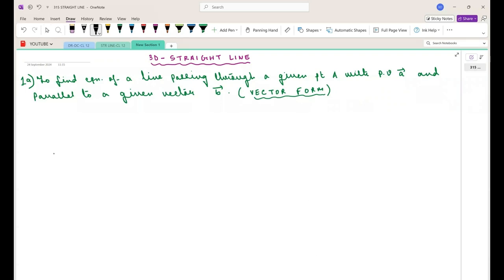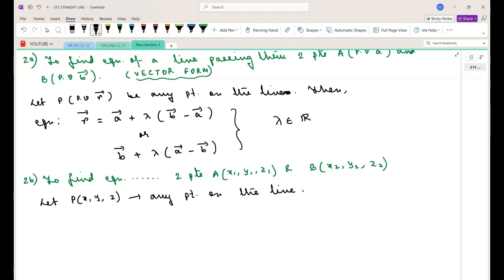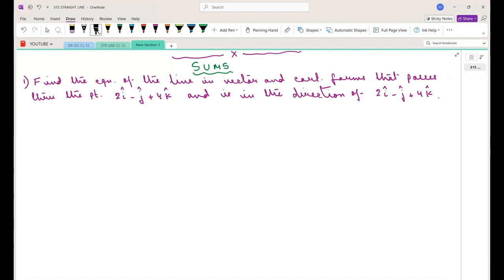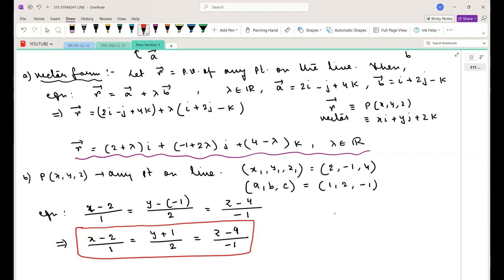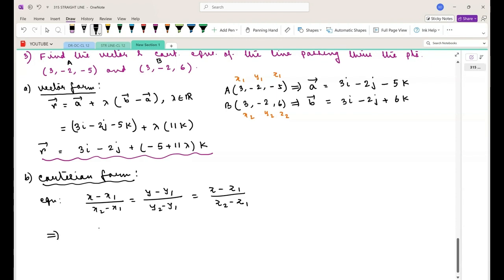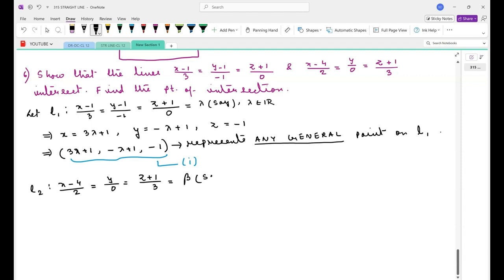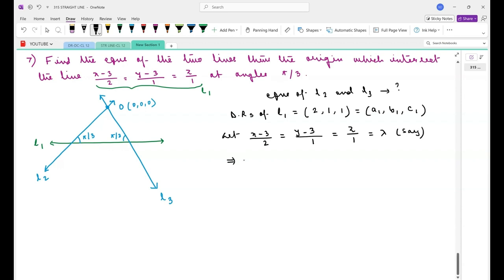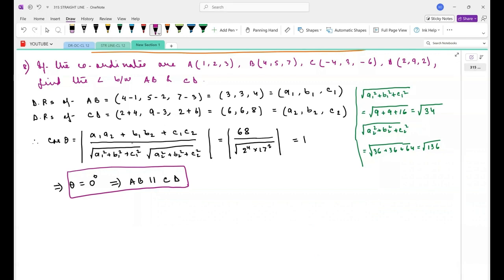3D - STRAIGHT LINE PART 1- class 12#mathematics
The video contains the topics Equation of straight lines, angle between two lines and problems on these topics - class 12.